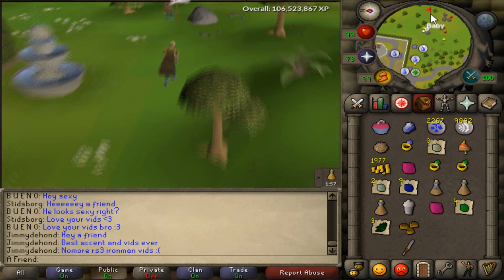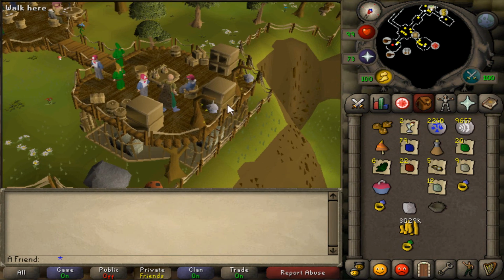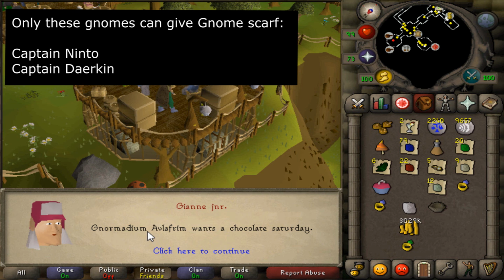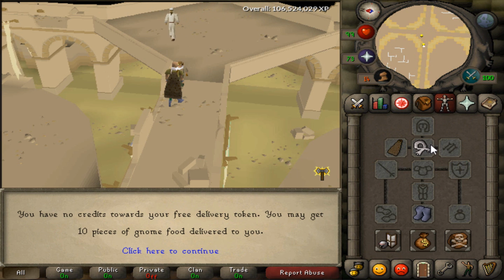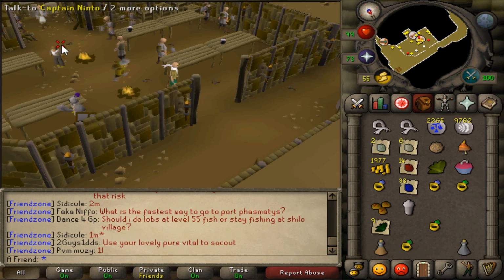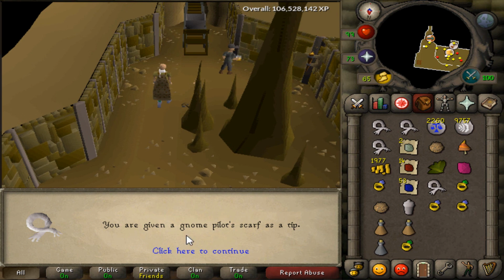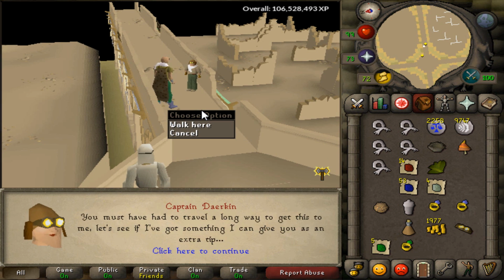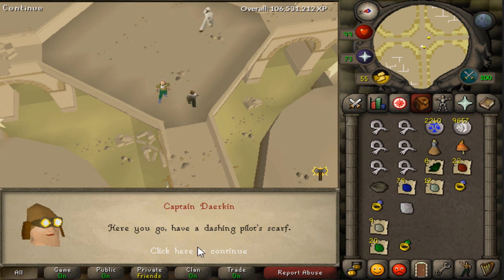10 hours of Gnome Restaurant